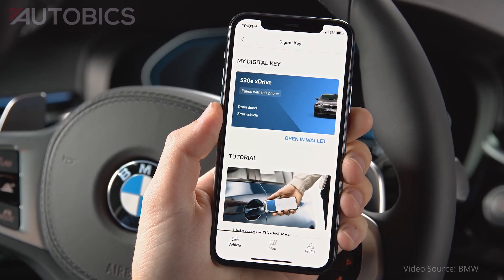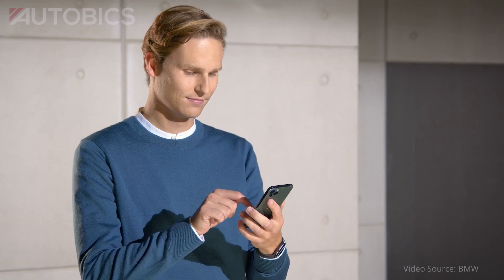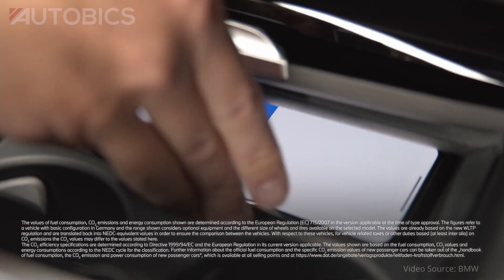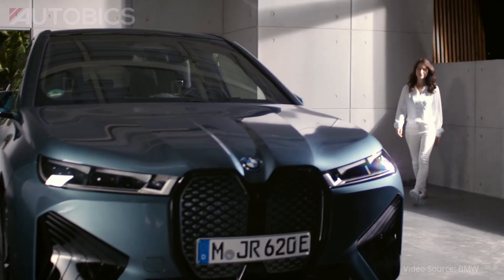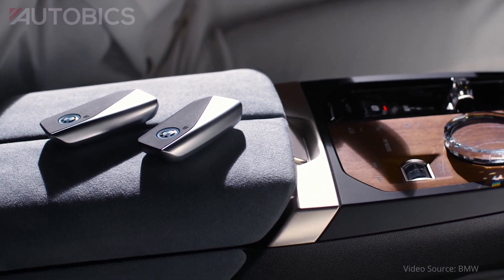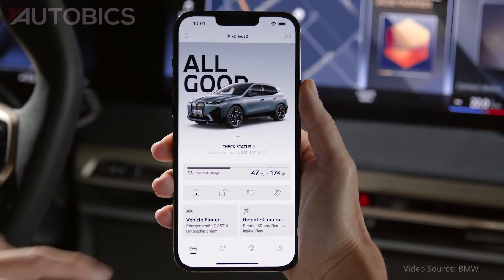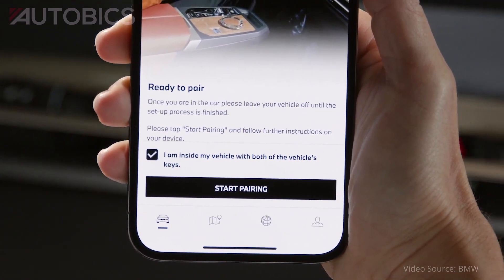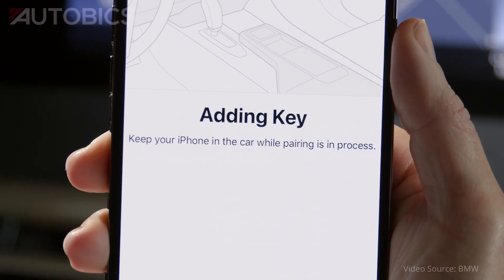BMW Digital Key can now be shared between iPhone and Android devices | AUTOBICS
The BMW Group is continuing to drive the digitalisation of access to its vehicles in co-development with Apple and Google. It is now possible to share a BMW Digital Key across platforms between iPhone and Android devices. Previously, keys could only be shared via Apple iMessage. There is now no longer any need for a specific app or a set method of transmission. Instead, keys can be easily passed on to friends or family from the wallet using the native “share” function known from many apps.

Great Discounts on Car & bike Accessories